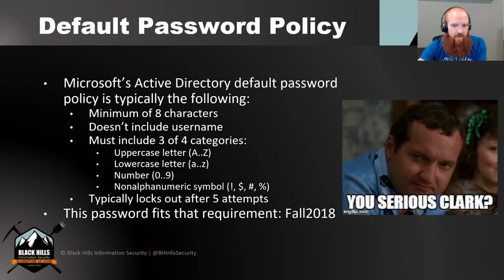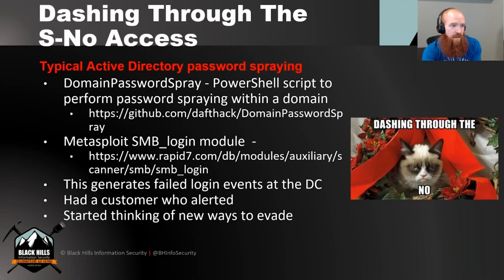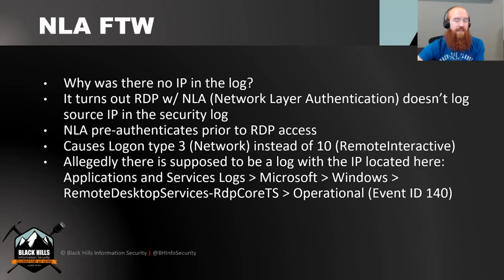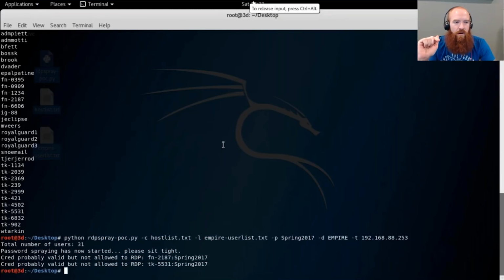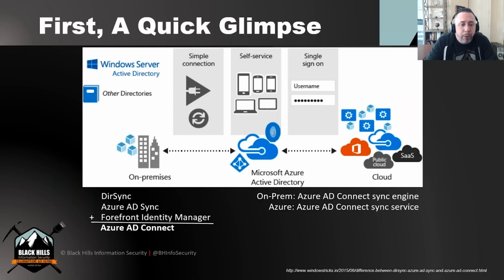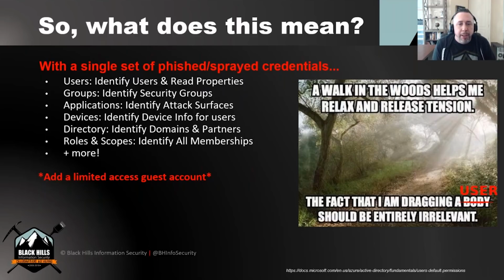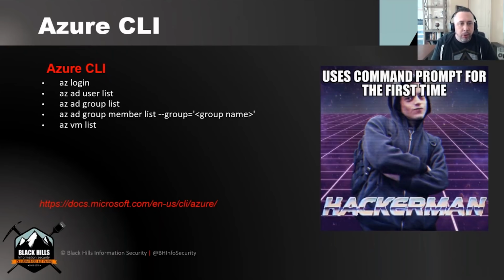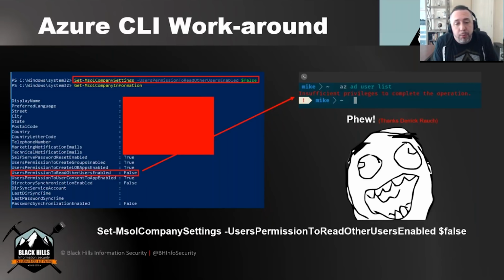RDP Logging Bypass and Azure Active Directory Recon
00:00 - Introduction
02:42 - Who We Are
04:40 - What We're Covering
06:08 - Creds 101
11:48 - Default Password Policy
12:18 - Password Hacking 101
15:01 - Keyed Alike Locks
16:03 - Winter2018 FTW
20:00 - Failed Log Alerting
20:15 - Evading Failed Log Detection
25:54 - What log?
32:34 - What's Next?
33:12 - How Do I Detect/Stop This?
37:22 - External Active Directory
39:55 - First, A Quick Glimpse
41:20 - Azure Password Hashing
42:45 - So, what does this mean?
47:14 - But First... ADExplorer
48:33 - Internal vs External
49:50 - Azure Portal
51:16 - Azure RM
55:33 - Lock Things Down
57:06 - Conditional Access Rules
58:08 - Azure CLI Work-Around

Description: For this webcast we cover a couple of different topics.
First, we talk about how to password spray in a non-attributable sort of way. Beau found a way to obfuscate what RDP logs record with launching password spraying attacks. This has implications for UBEA. It is... kind of cool.

Second, we cover how to do recon against Azure Active Directory. We are seeing a huge push by organizations to move to cloud AD. And what is not to love? Placing your most sensitive authentication and authorization asset directly on the Internet...What could possibly go wrong? Well, watch and find out.